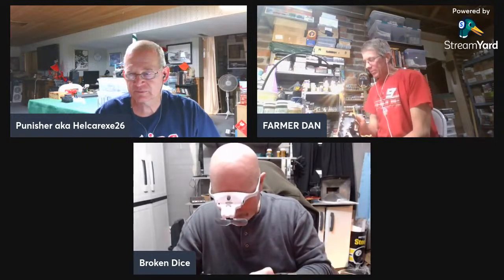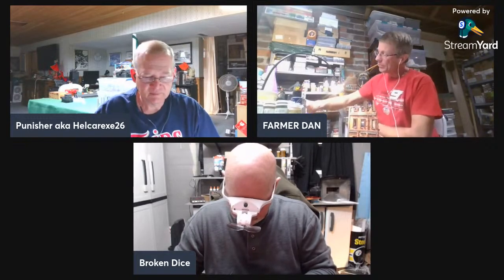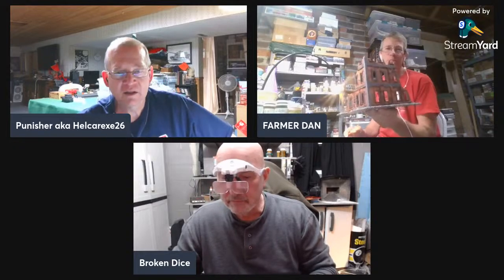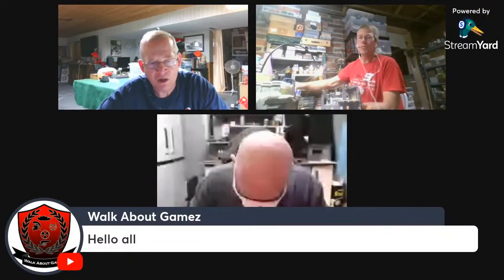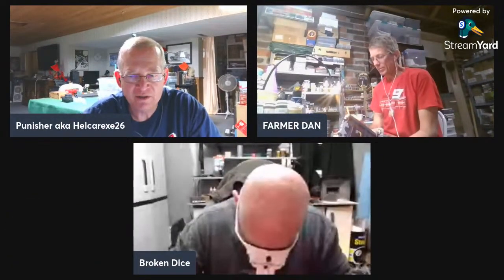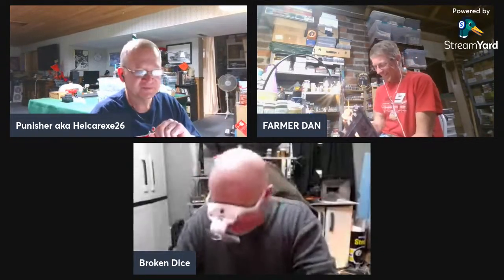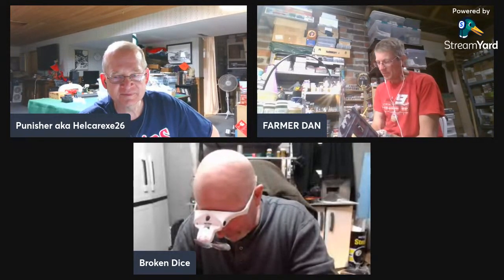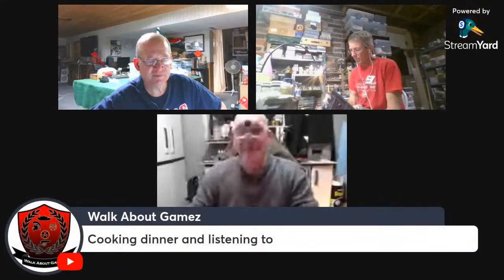The Musty Wargamers Season 7 Episode 12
Topics-

1) Basing: What Materials, techniques, multi basing vs single, round vs square or other shapes, where you get your bases, 3D printed bases, plastic or mdf, magnetizing bases
2) Creating Gaming Terrain for the Tabletop